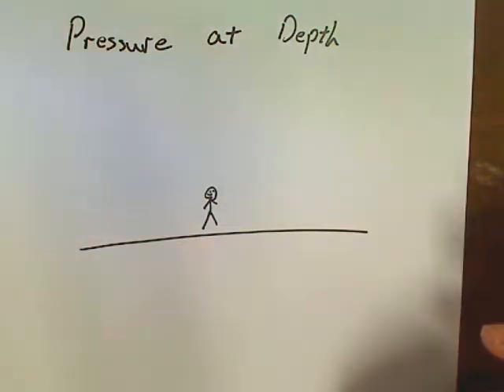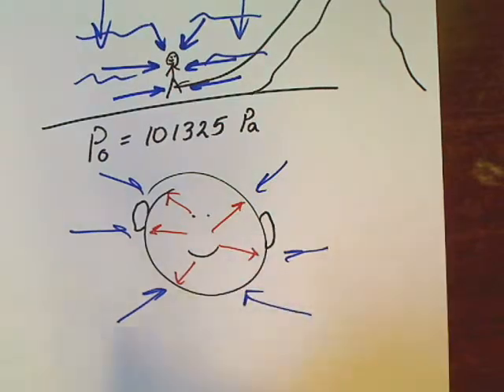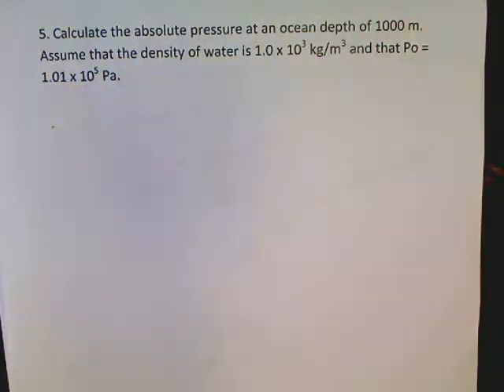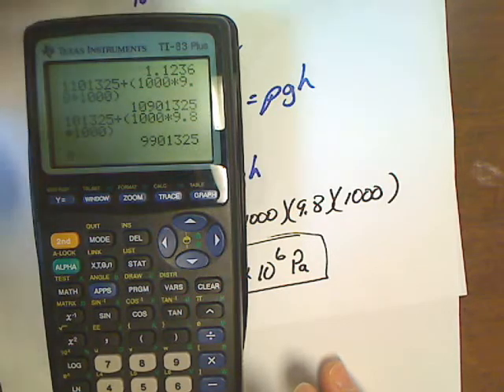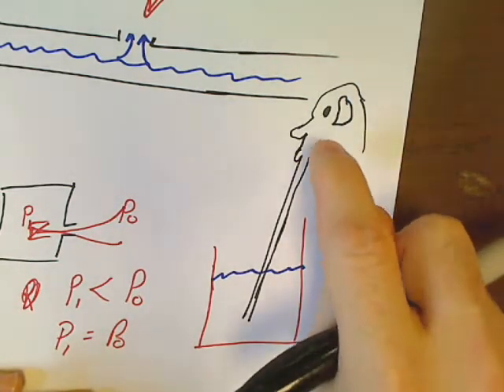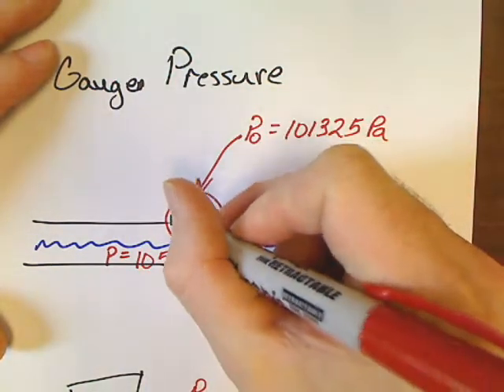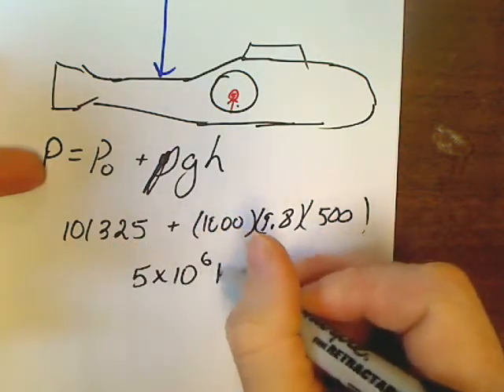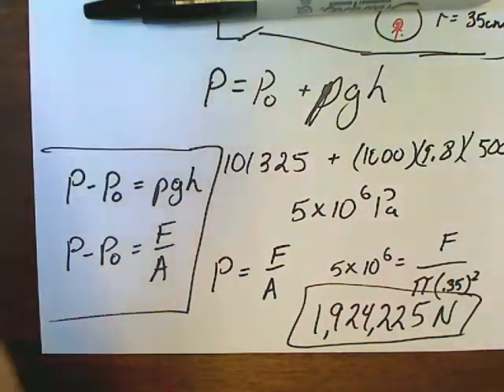Physics Unit 9.4 Pressure at Depth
How to do P = Po + pgh also what is gauge pressure. And how to do the submarine question.